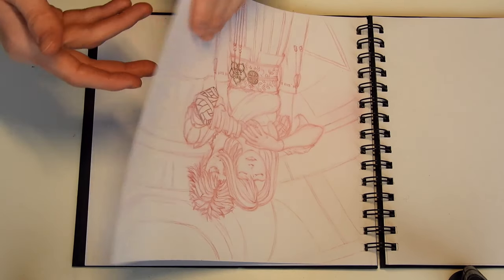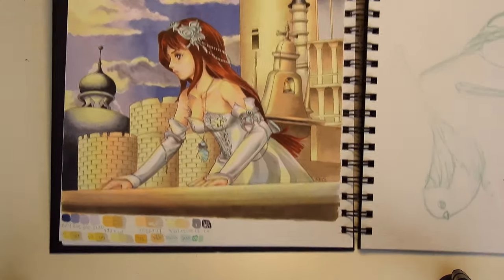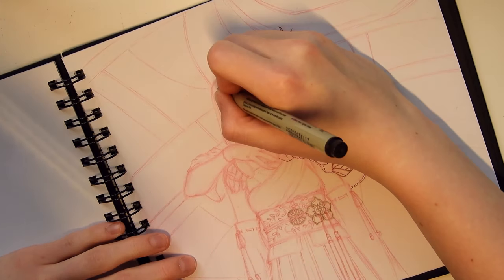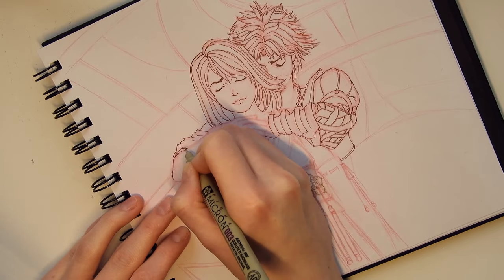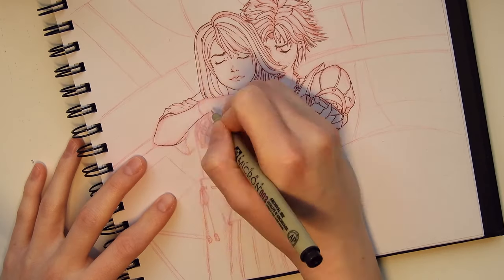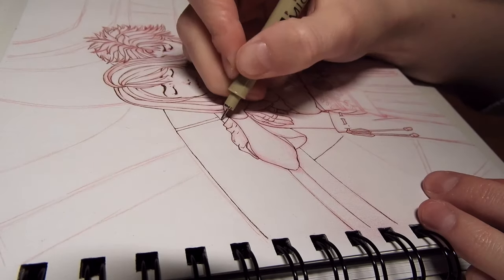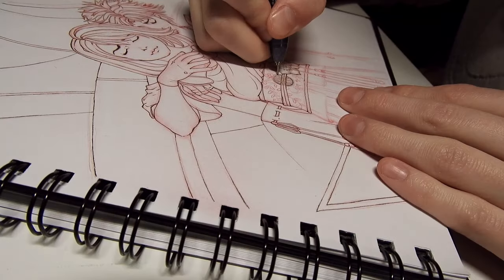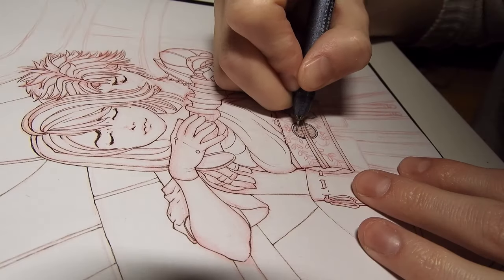Yuna x Tidus Lineart + Quick Sketchbook Flipthrough!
Lineart process video of my Yuna and Tidus fanart! From Final Fantasy X.

~Art Tools
Rendr no show-thru Sketchbook
Sakura Micron fineliners 0.05 & 0.03
Copic multiliner in green and blue 0.05